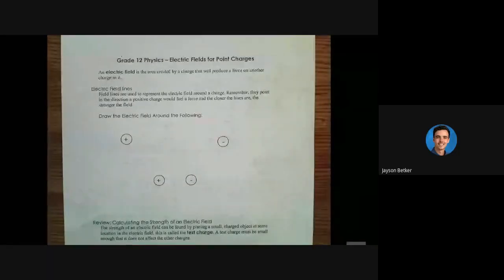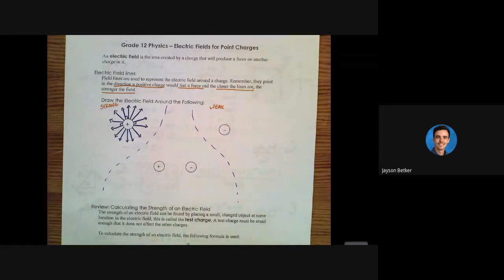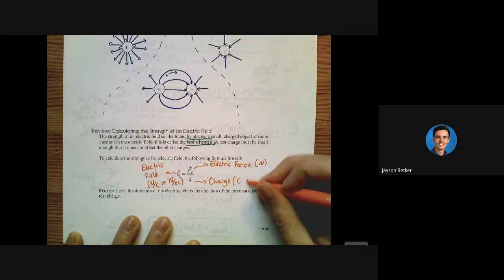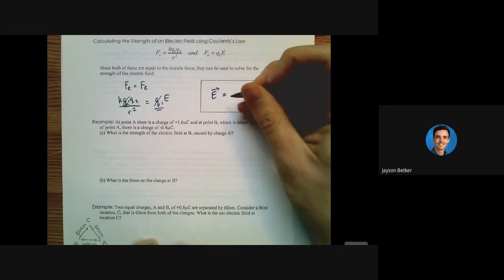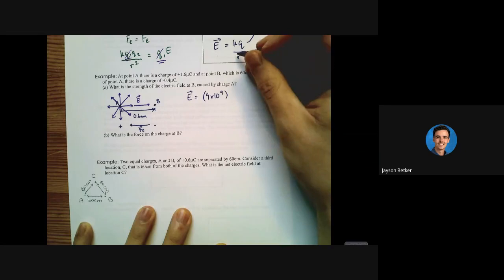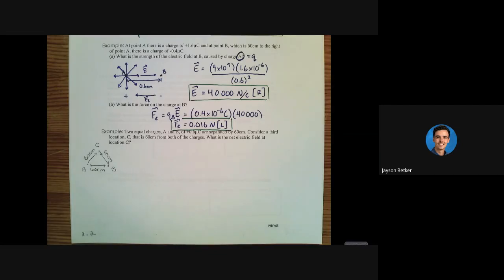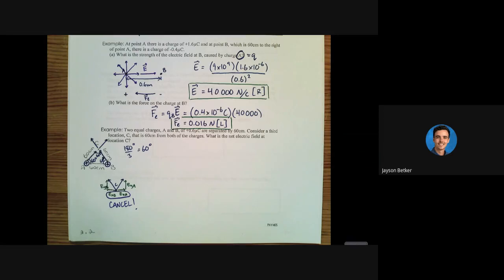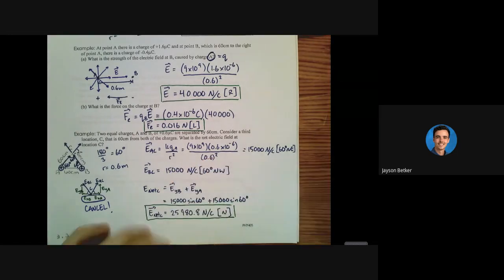Electric Fields for Point Charges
How to calculate the strength of an electric field around a point charge? Also how can we find out what electric force a test charge is experiencing within that field?